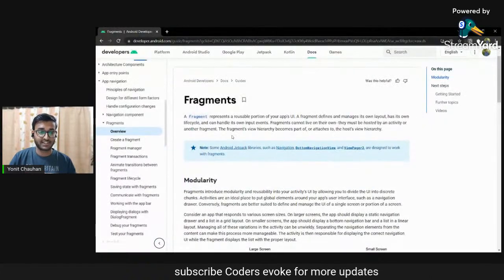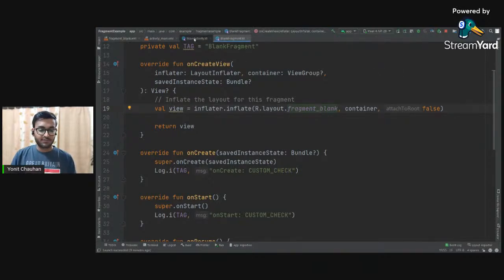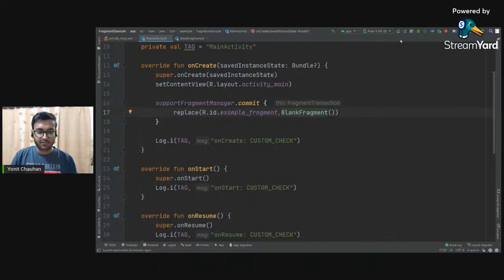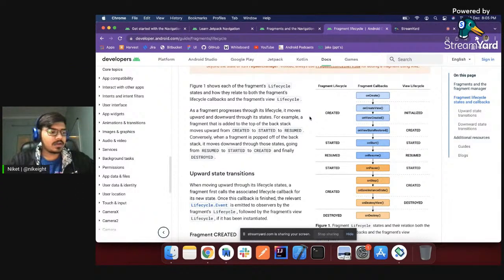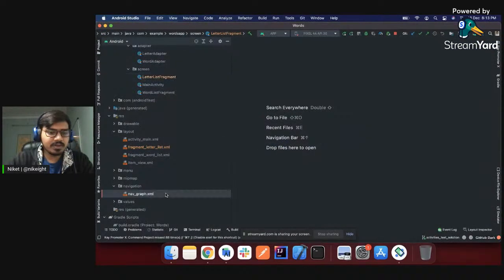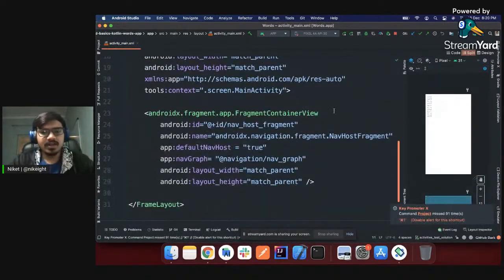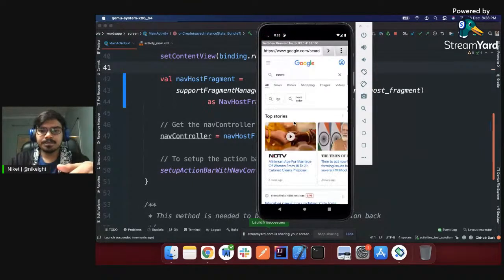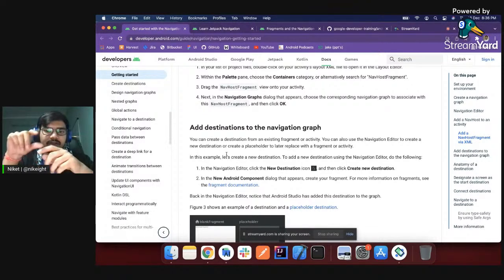Android | Kotlin | fragment Navigation Component | Day 10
Android Development Course with Kotlin  day 10